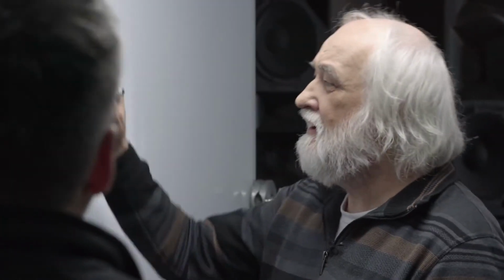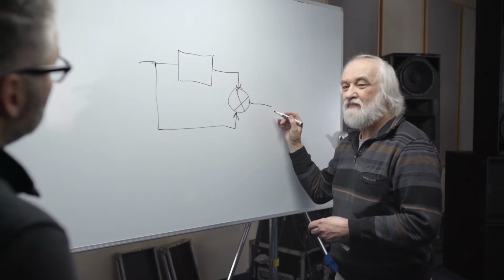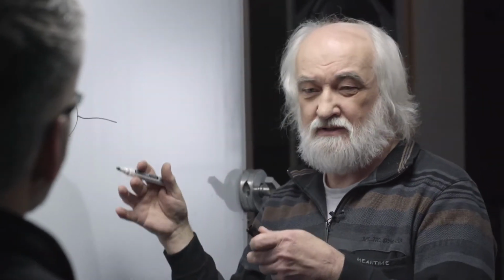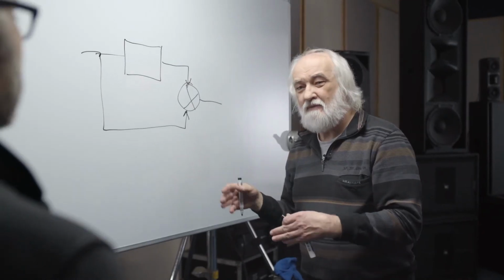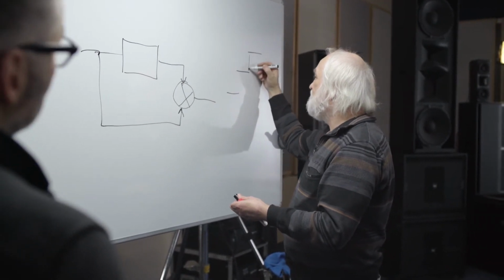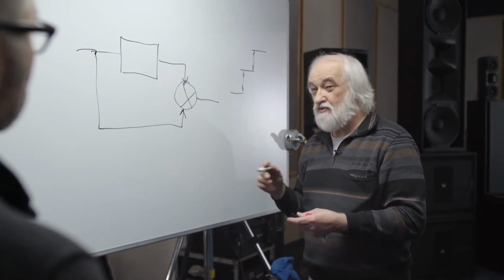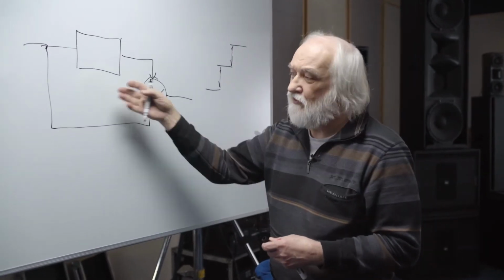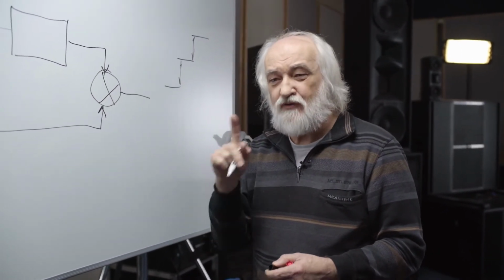Human Hearing Total Distortion and Loss of Information I KV2 Audio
Fundamentally, the effect of a poor quality system comprising of inferior electronics, transducers and acoustic design is a lack of definition and detail, but equally important in a live audio situation is the distance in which a system can project clear defined audio. To maintain high-quality sound, especially at a long distance, it is vitally important that each part of the audio chain is of the utmost integrity. The quality of each component in the signal path will determine the amount of information loss.